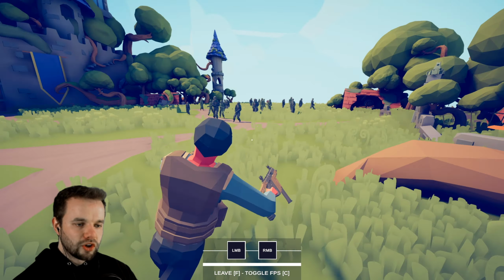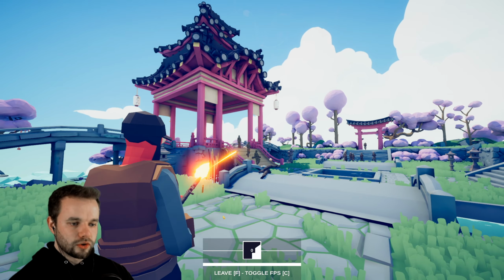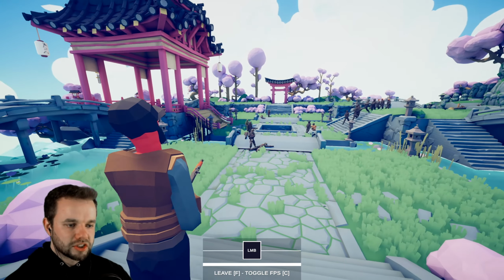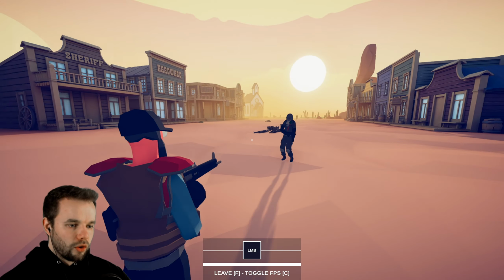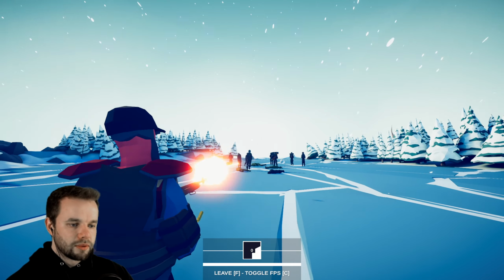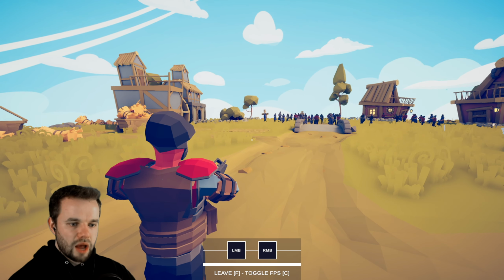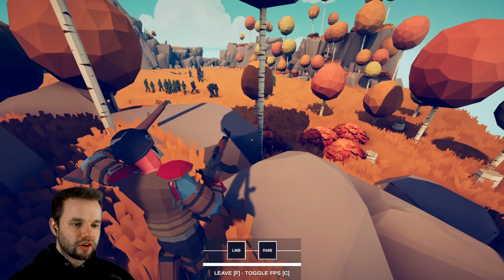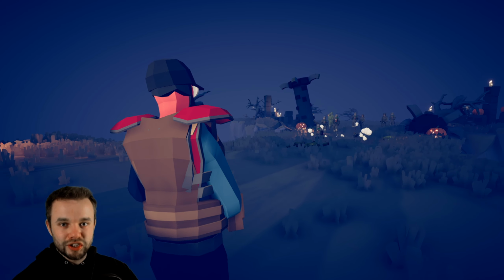CRAZY Zombie Campaign in TABS Unit Creator!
This TABS Unit Creator campaign is CRAZY FUN!!! It's a downloadable zombie campaign from the tabs workshop, as a custom campaign called "TABZ".. you wont regret it! It's TABS, so you feel safe.. until these custom TABS Unit Creator zombies decide to have an actual pile on on your face!

I don't even know where to start with this custom TABS zombie campaign. It's not just a custom zombie campaign, but they actually made all the units in the TABS Unit Creator which makes it feel like a completely different game. Each new round, you start with a new weapon and some more health, whilst the zombies slowly but surely get faster and stronger. You have to survive and complete all of the rounds. Also, you cant place or remove any units, what you're given is what you get. Because of how much fun this TABS Unit Creator custom campaign was, I'll be using the TABS workshop for custom campaign downloads a lot more often. Let me know if you enjoyed this by LIKING down below!

The new TABS unit Creator update brings 6 new secret units, 2 new secret units can be found on the new snowy farmer map, whilst 2 can be found on spooky 1 map and 2 more can be found on spooky 2 map. The new map is awesome, and the new units are even better! In this tabs update I will show you what the Ice Mage, Present Elf, Necromancer, Giant Skeleton, Witch and the Banshee. These are epic new units and go well with the new map!

Also, make note of the release date and launch of the epic games, steam and also Microsoft store full version of tabs unit creator as the xbox one unit creator beta just launched. Watch my previous tabs update review video to see how to download the unit creator beta for xbox one, so if you're stuck that should help. Only the first 50,000 people will get access to the xbox one tabs unit creator beta so make sure you enter download and install it fast. otherwise the full scheduled release date for the xbox one unit creator beta is in 2021.